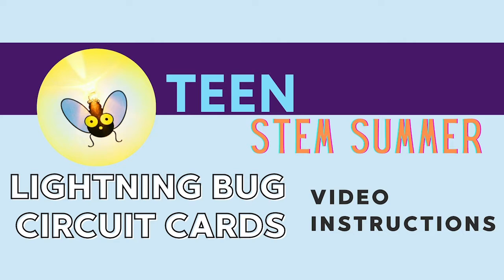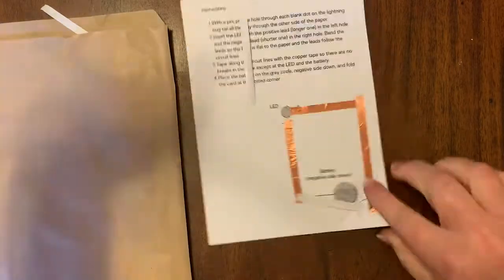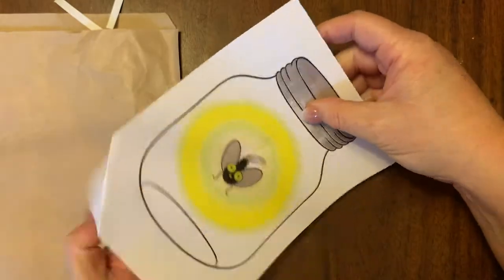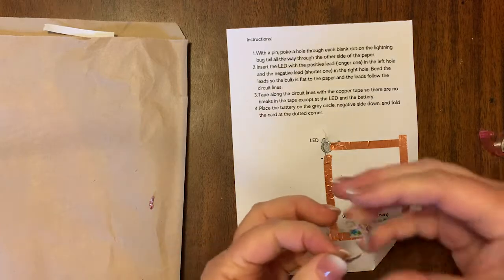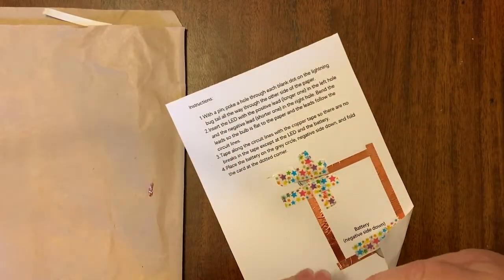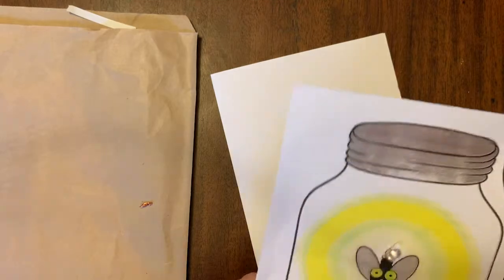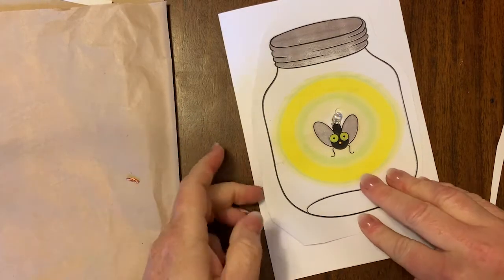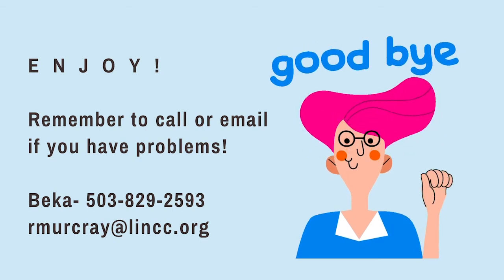Lightning Bug Circuit Card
Try the first project of our STEM Summer activities! Activity kits will be available June 14th at the library between 10-11am! See you there! Project from leftbraincraft.com. Thanks for sharing!